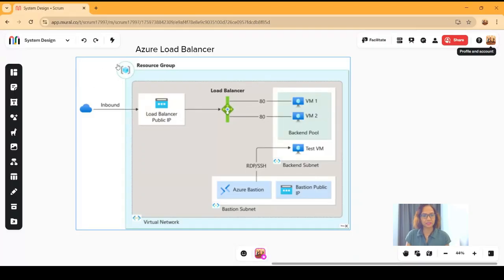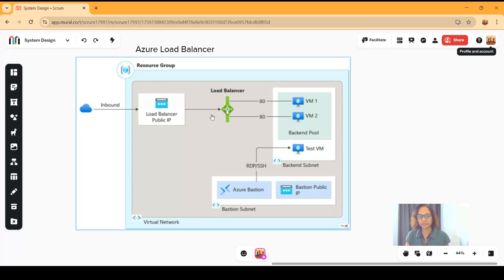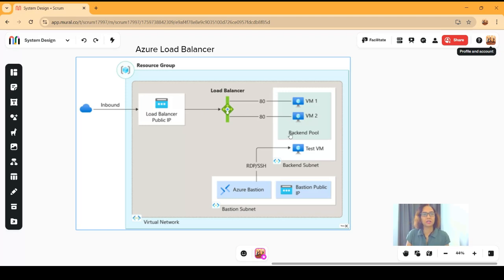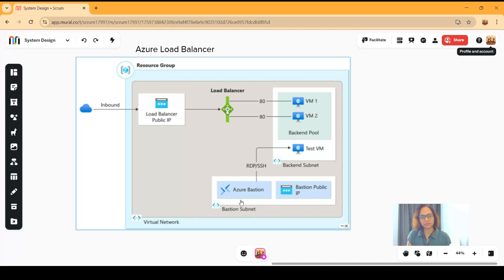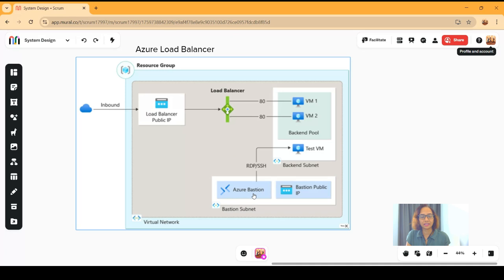What is Azure Load Balancer?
In this video we understand what is Azure Load Balancer via a diagram.
It has a frontend IP address, that accepts incoming traffic,
There is a backend pool of virtual machines, listening at a particular port.
The LB forwards traffic to the backend pool that in turn handles the incoming requests.
We also cover ways to access VMs in order to do setup and deploy our web application.
Also, we have intro to Azure Bastion.